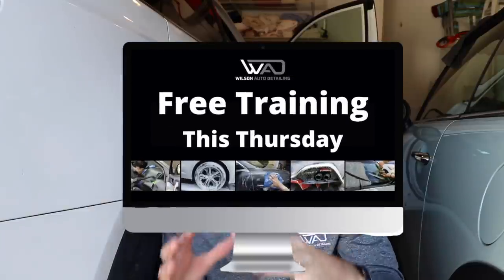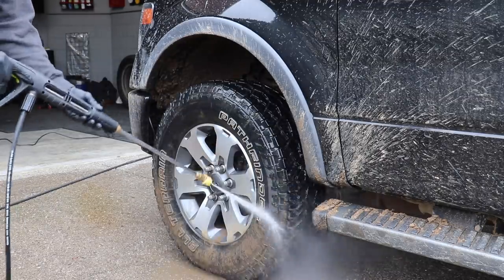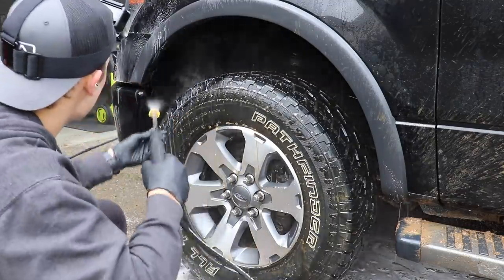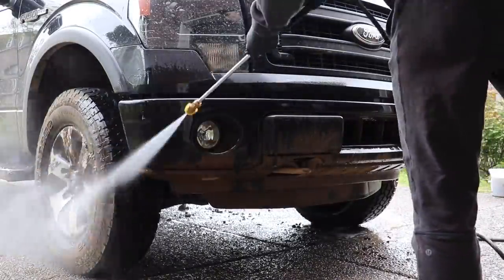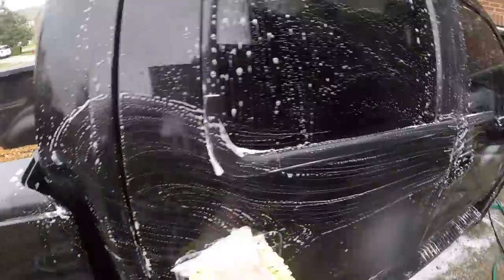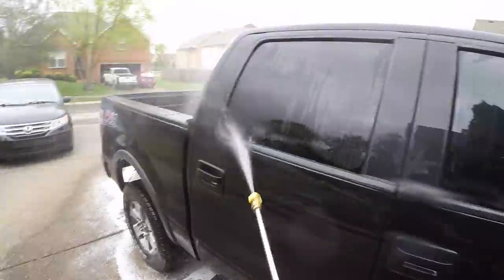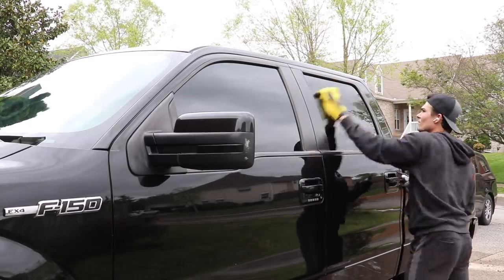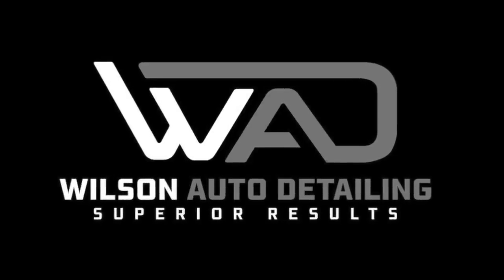Increase Profitability With NASTY Vehicles That Take Forever To Detail!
You Do Not Want To Miss What Is Happening This Thursday! I have spent all of 2020 working on an all in one training that will take you from NO detailing business, to HYPER PROFITABLE auto detailing business using these strategies. Why are there so few people in this industry talking about BUSINESS??? After all, that's what we need to know!!! Detailing info is around every corner, but learning how to build a REAL BUSINESS that puts money in your pocket every month is NOT something ANYONE is talking about! I decided it was time to design a training that exposes my step by step secrets to creating an auto detailing business that pays you $3,000 per month in regular income through something I call the MCS method.